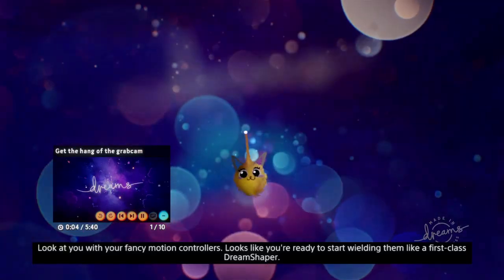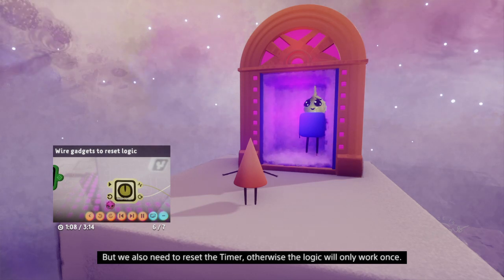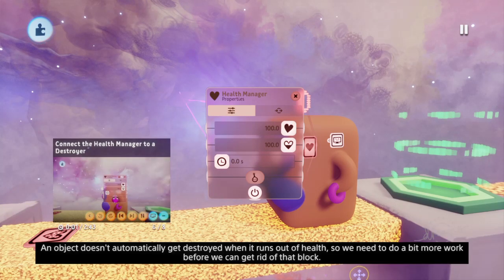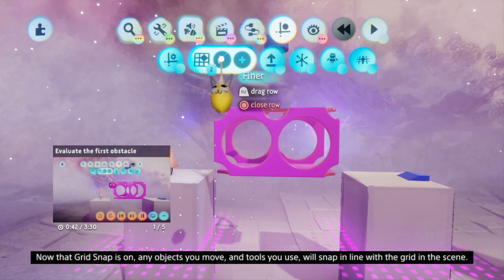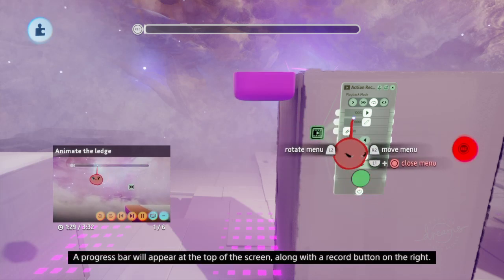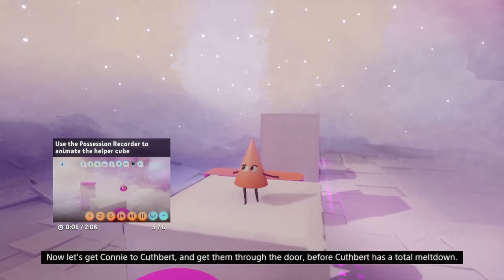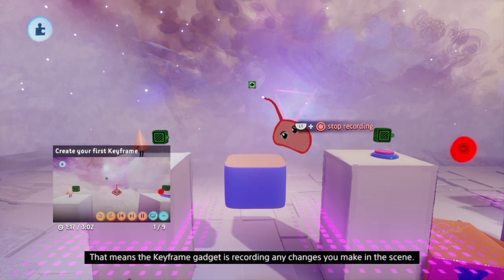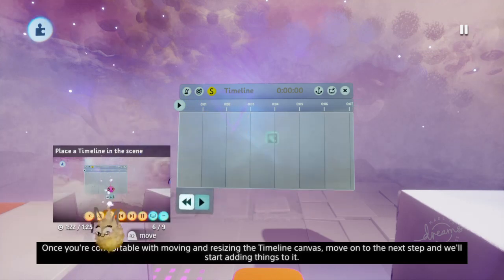Mr Cat Chap's Dreams Stream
Just playing some PS4 games, probably going to stick to Dreams though. Much meow